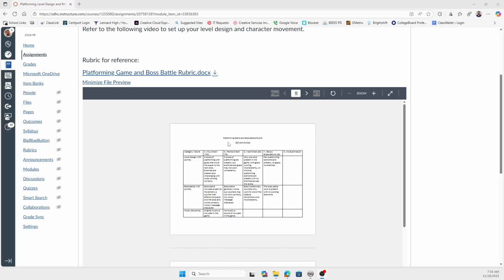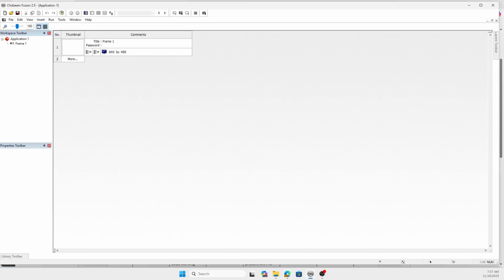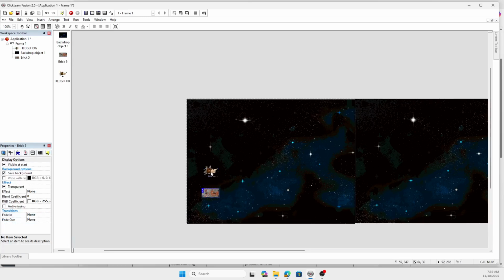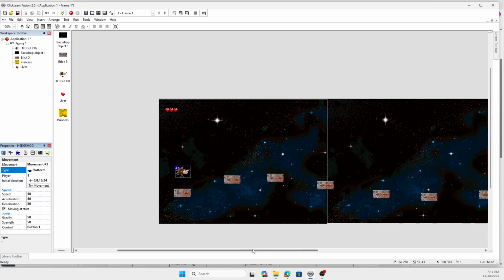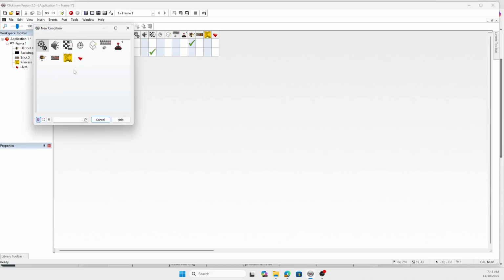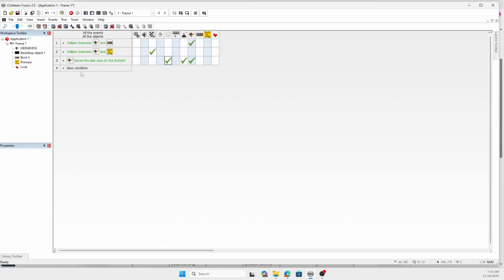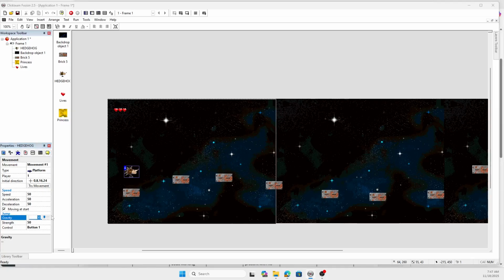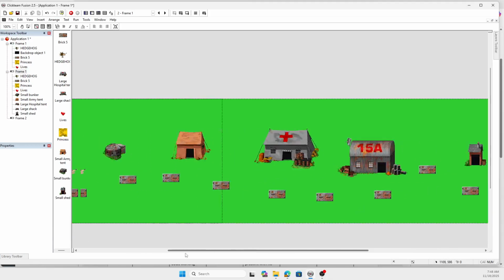Level Design Boss Battle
This video will review the basics of platforming and how you can design the character movement for your game.